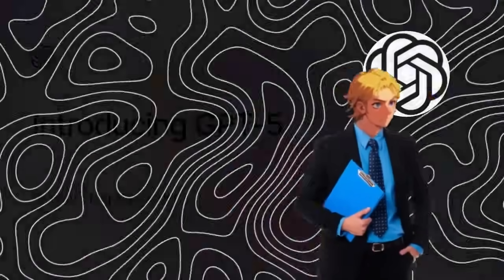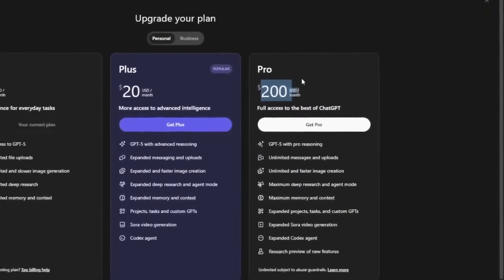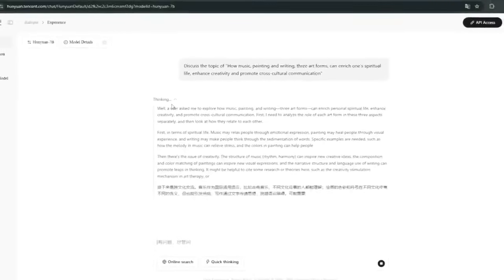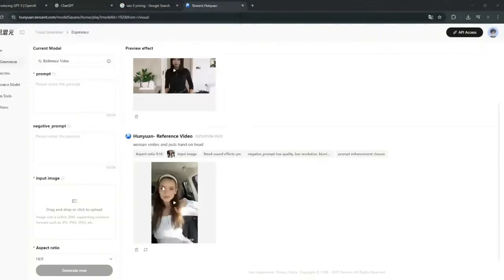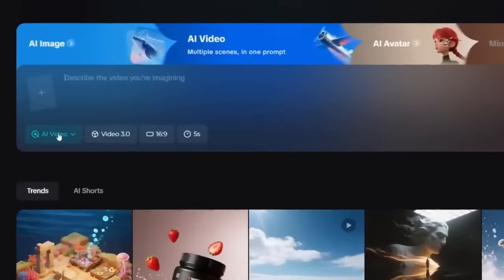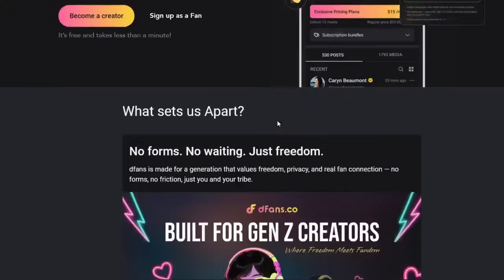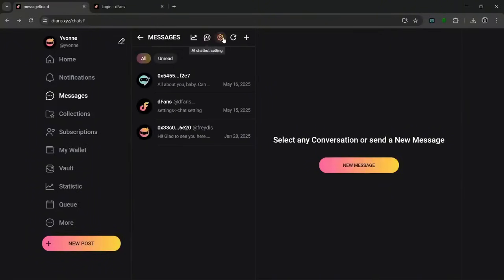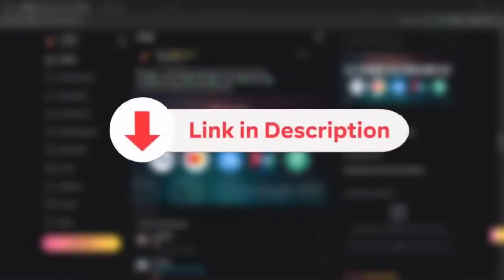China lowkey Released the BEST AI Video Gen & it's FREE (Better than Veo3)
🚀 OpenAI just dropped ChatGPT 5 and Google’s Veo 3 got huge updates, but both come with expensive subscription plans.

In this video, I’ll show you the new free Chinese AI alternatives that work just like them, and in some cases, even better.
I will also be showing you the best way to make money with AI using Dfans.
By the end, you’ll know how to access the latest AI video and image tools for zero cost.

📌 Watch till the end to see the newest AI video model that ranks #1 on the leaderboard!